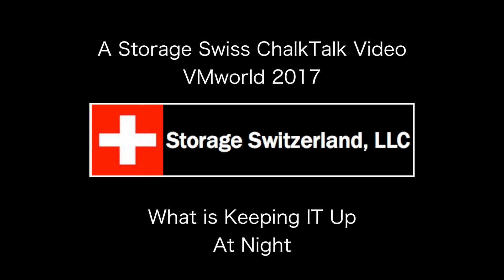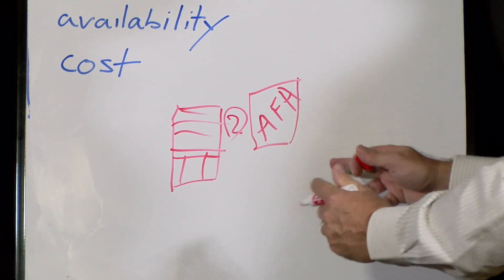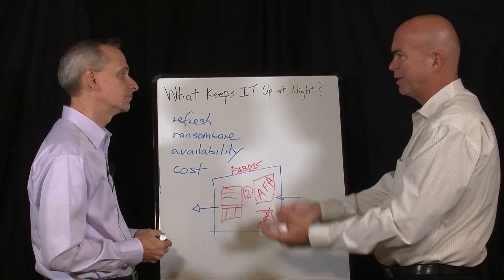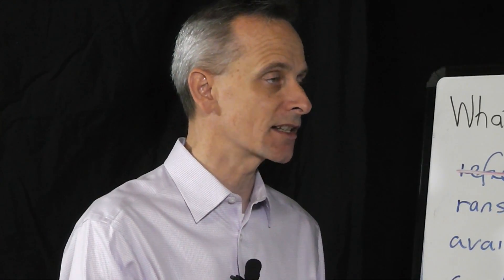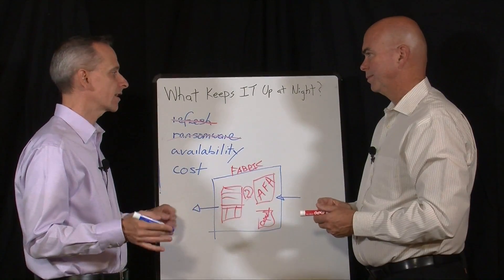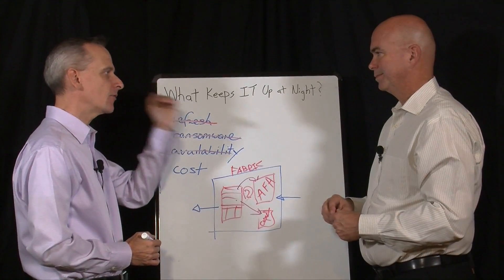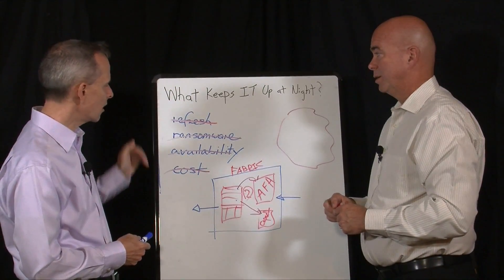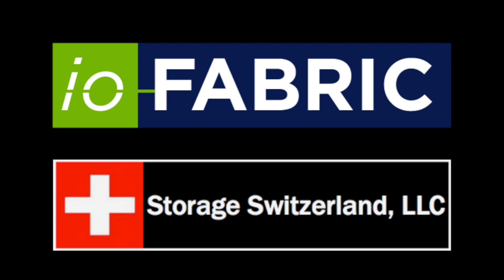What Keeps IT at Night?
While the industry talks about clouds (public, hybrid and private) what keeps IT up at night is dealing with storage refreshes, defeating ransomware, maintaining application availability and controlling costs. These problems have been with IT years but there worse now thanks to the unprecedented growth of storage. In this ChalkTalk video Storage Switzerland’s George Crump and ioFABRIC’s Andrew Flint discuss how a data fabric can not only prepare for the future but also solve these nagging data management problems.